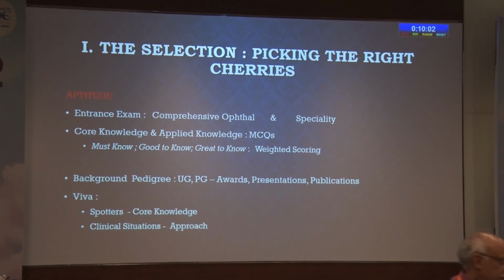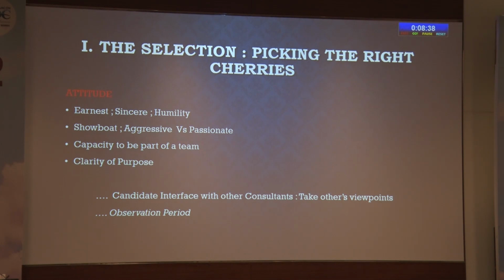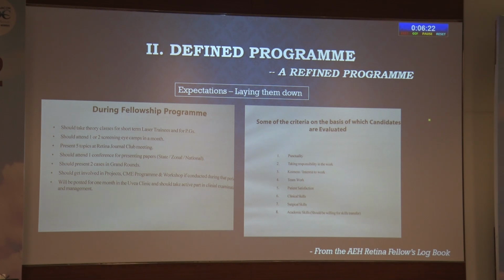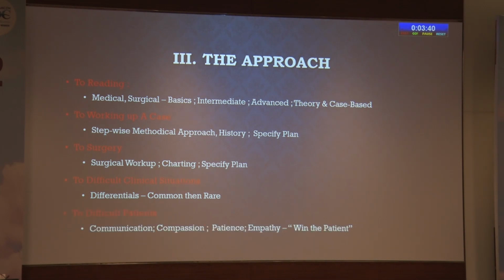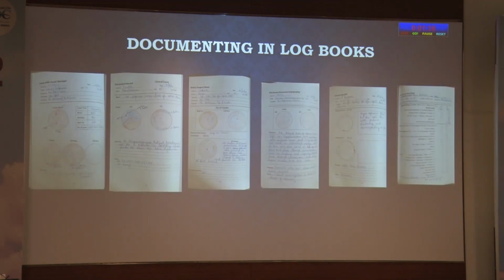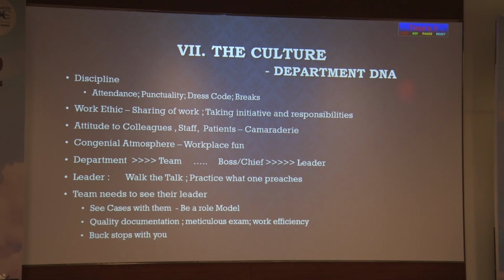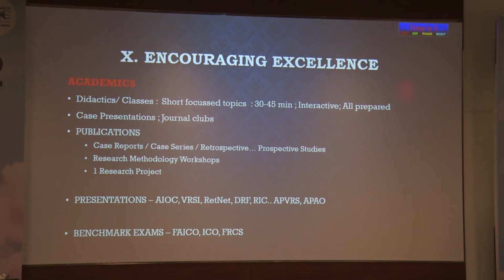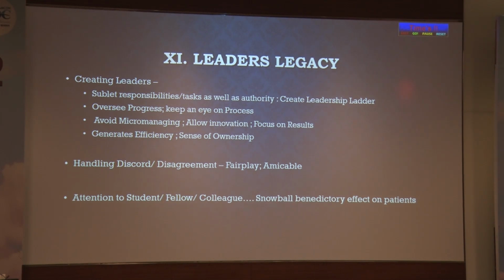AIOC2022 GP50 topic Dr ANAND RAJENDRAN How would I excel as a program director